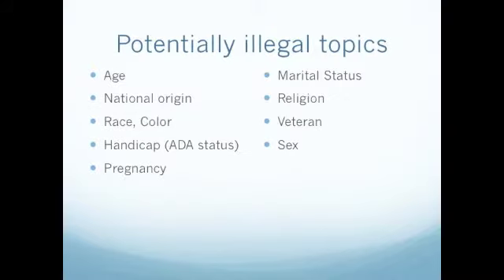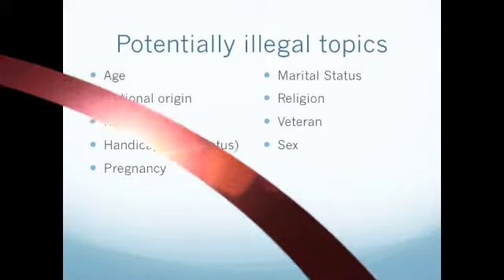How to conduct an effective interview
Hospitality Management 4253 Group 8 interview Video
Group 8 (Aaron Rose, Ben Pfeil, Wynona Jane Schewe, Kelsey Tracy and Josh Uberroth)